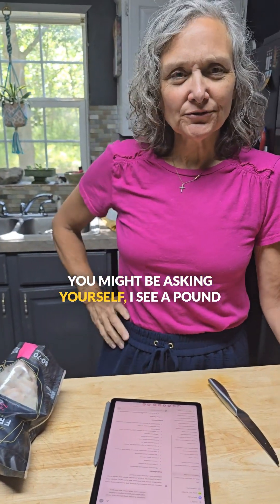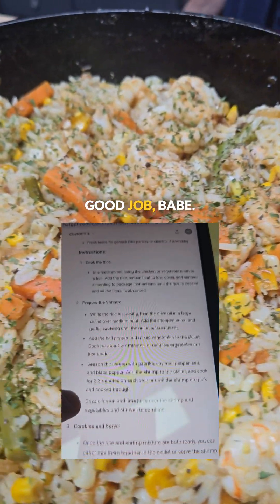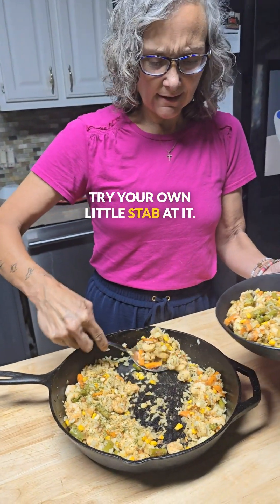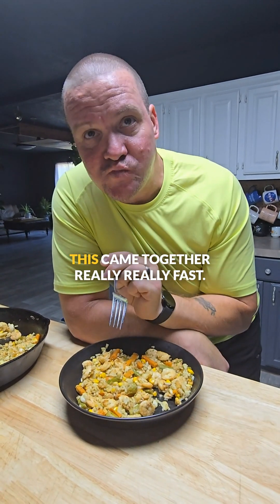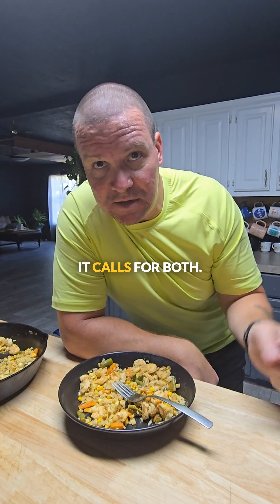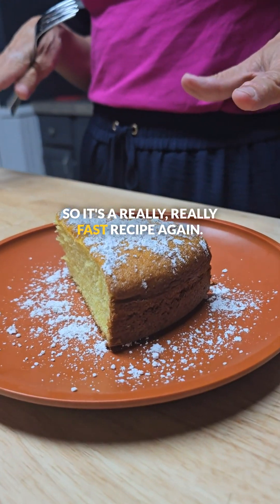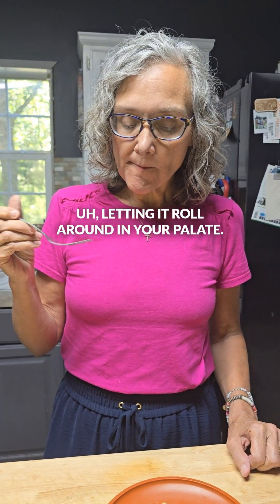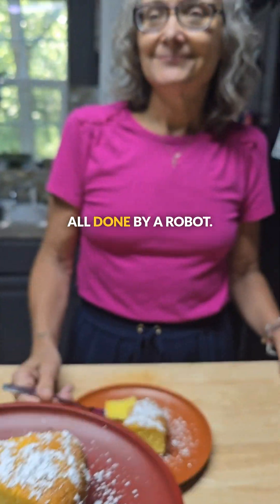Chat GPT made dinner and dessert! See how it turned out!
Cooking with AI: ChatGPT's Shrimp and Rice Dinner with Lemon Cake Challenge!

Join us as we take on a cooking challenge using ChatGPT's recipes! Tonight, we're whipping up a delicious shrimp dish with mixed vegetables and rice, followed by a lemon cake for dessert. Watch to see how these AI-recommended recipes turn out, and find the recipe details in the comments to try it yourself. Healthy, quick, and tasty—can ChatGPT really feed a family? Tune in to find out!

00:00 Introduction to the Cooking Challenge
00:17 Gathering Ingredients and Preparation
00:30 Cooking the Shrimp Dish
00:52 Taste Test and Review
01:07 Discussing the Recipe
02:48 Introducing the Lemon Cake
03:31 Tasting the Lemon Cake
04:27 Final Thoughts on ChatGPT's Cooking